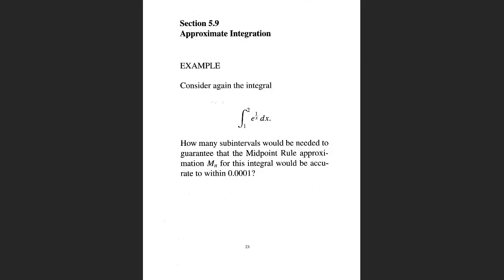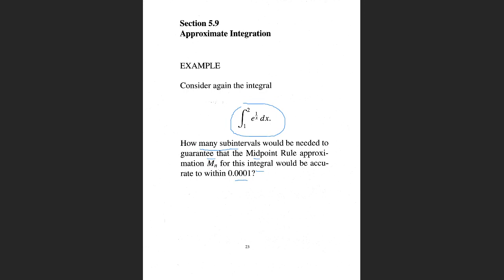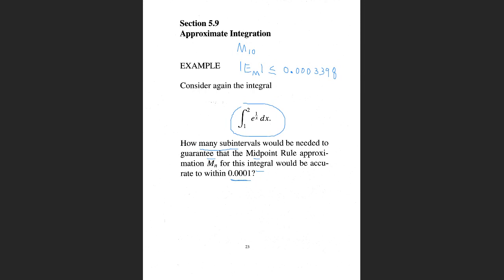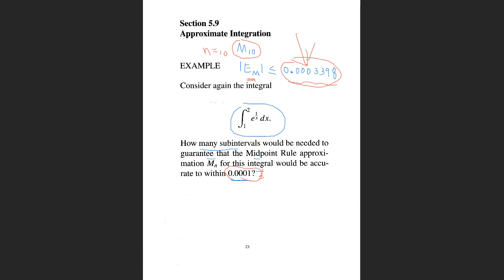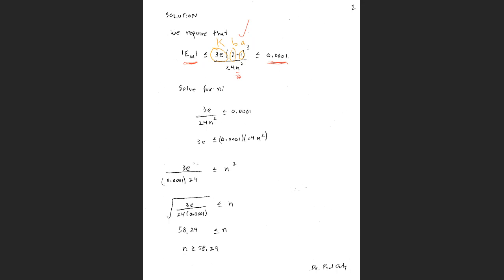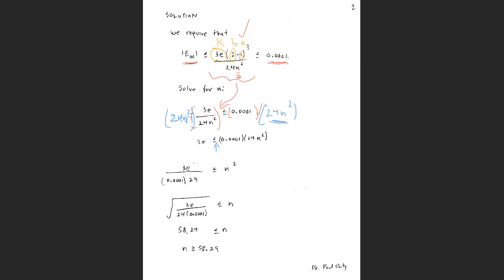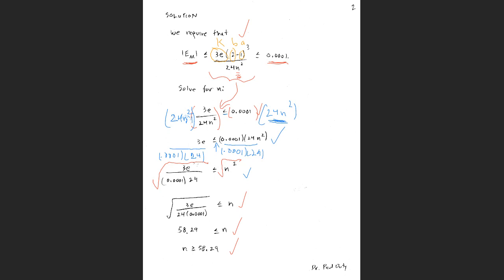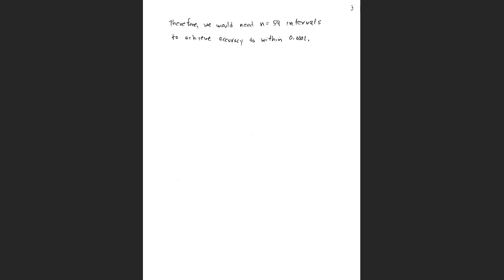MATH 182 CRN 22025 Section 5 9 Examples''' Fall 2021